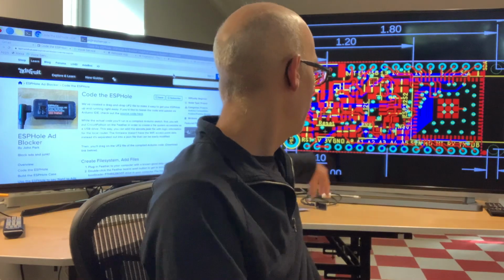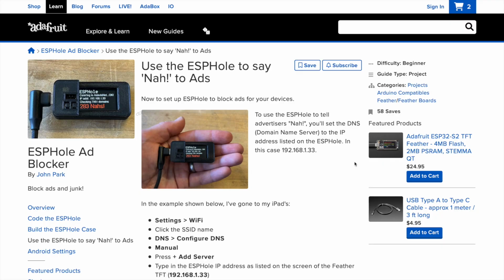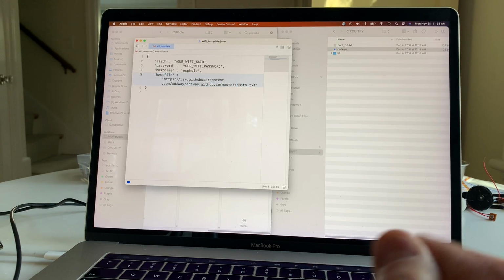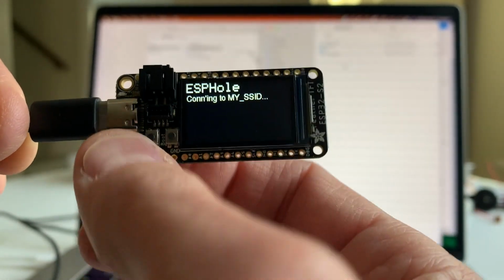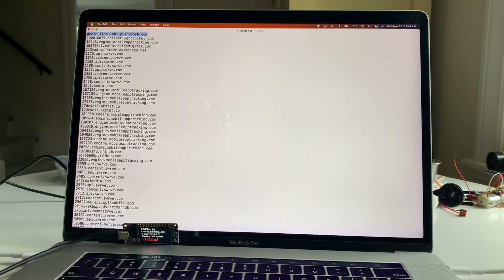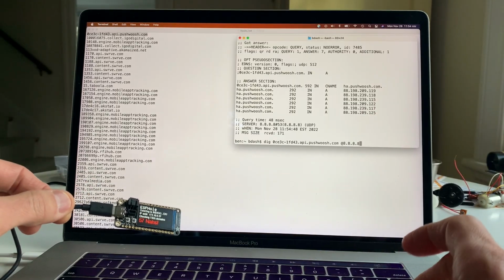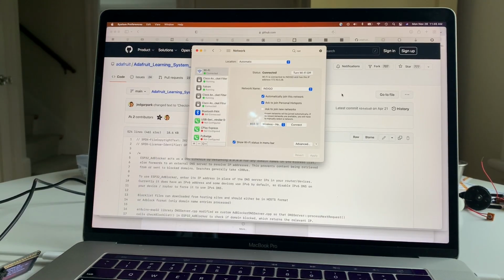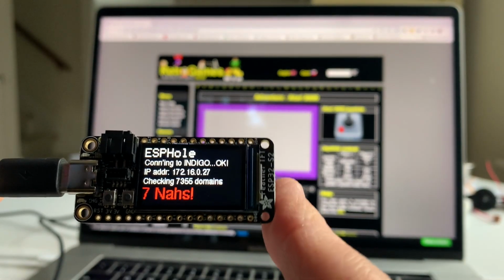Adafruit: ESP32-S2 Ad blocker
Remember the PiHole Ad blocker? Well the ESP32-S2 can do it too!
And the ESP32 only costs $25!!!